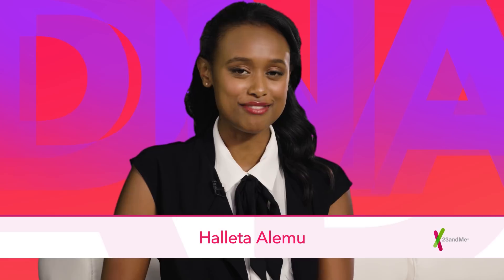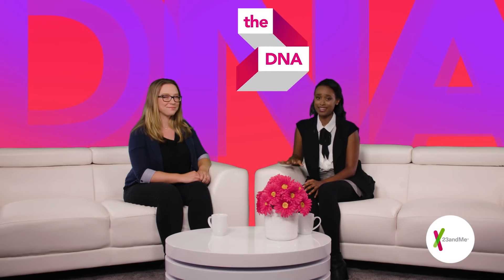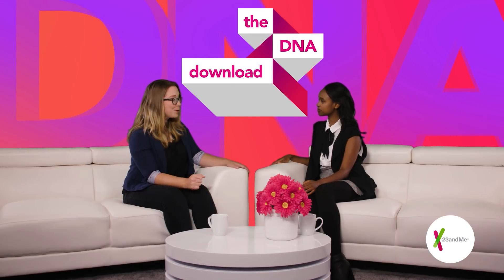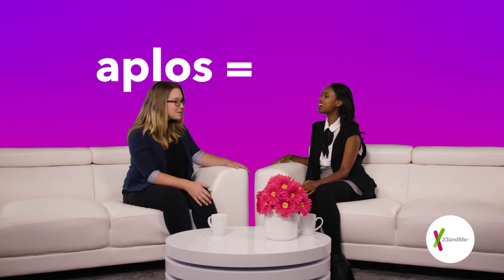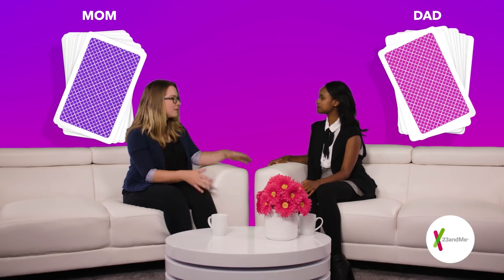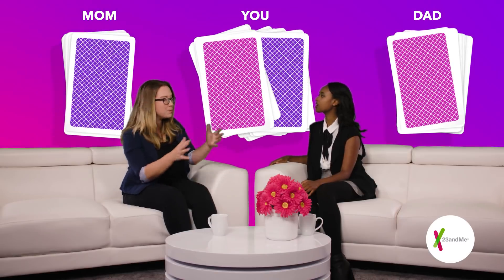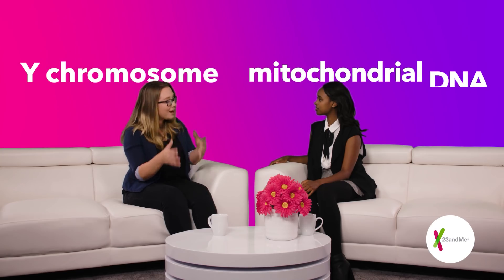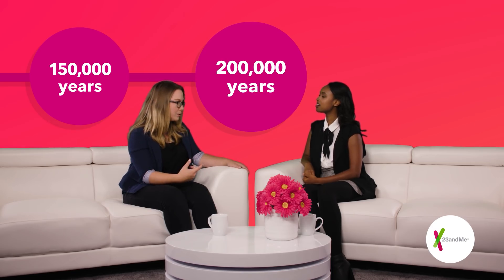What Are Haplogroups?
In this episode of The DNA Download, Halleta meets Samantha Esselmann, PhD, 23andMe Ancestry Scientist, who unpacks meaning of the word “haplogroup.” Check out how you can use haplogroups to trace your ancestry and uncover a piece of your ancient family tree at 23andMe.com. (5 of 12 episodes)